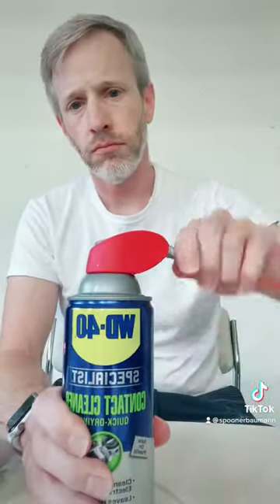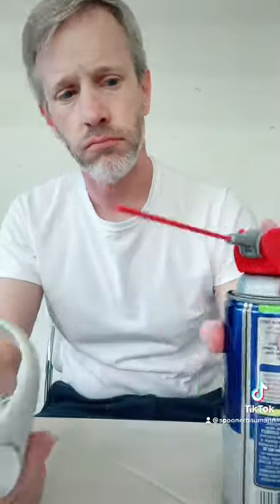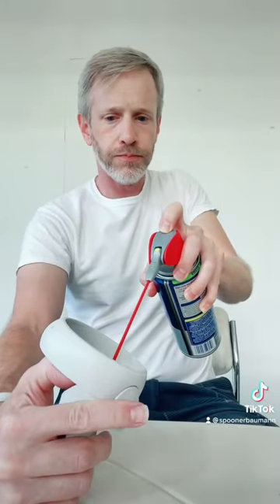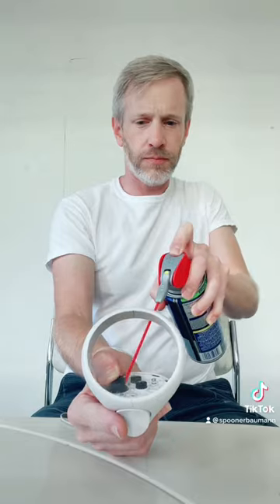Fix drift and stuttering on Oculus Quest 2 controller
I was experiencing drift and stuttering problems while playing population: one.  The problems seemed to be related to the left thumb-stick on the oculus quest 2 controller.  This method fixed my problems… so far.

Warning! I probably should have been wearing protective eyewear and gloves.

Also, I am already aware that in certain lighting my eyes look like I am dead inside or that I look like an alien being. I assure you that I am not an alien. I know, that’s what an alien might tell you, but you’ll just have to trust me.